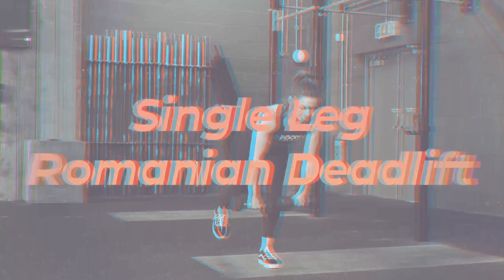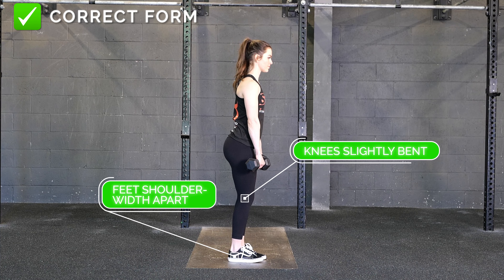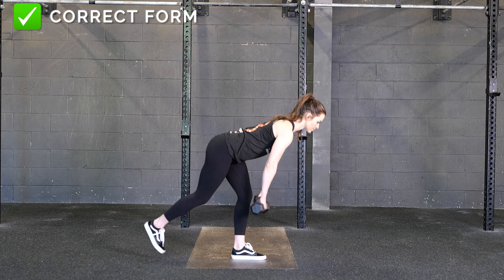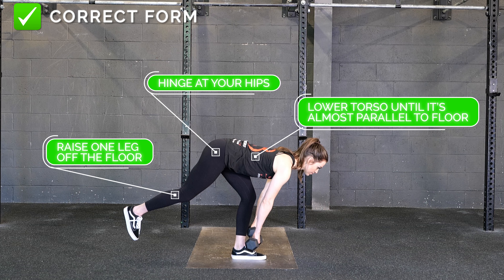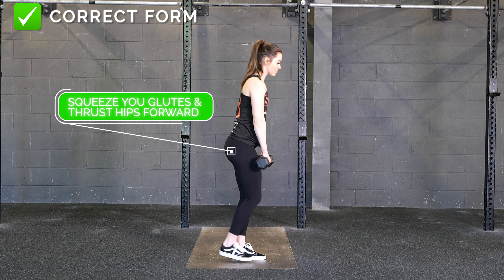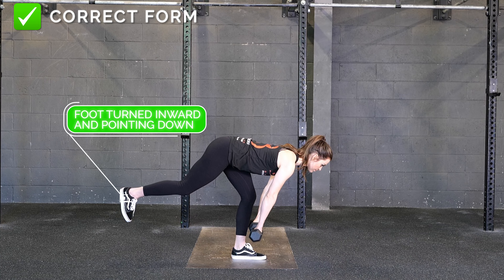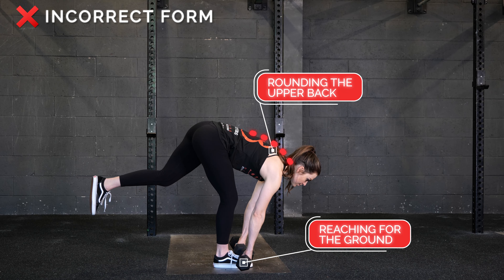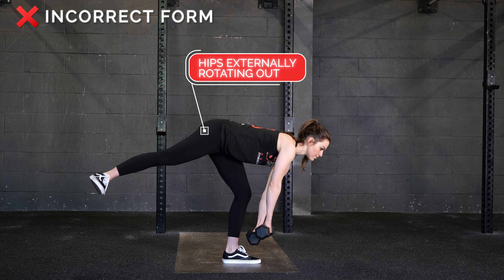How to: Single Leg Romanian Deadlift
🏋️‍♀️How to perform the Single Leg RDL

Main Muscles Used:
1. Hamstrings
2. Glutes

Correct Cues:

✅ Stand with your feet shoulder-width apart and knees slightly bent.

✅ Raise one leg off the floor.

✅ Begin to hinge at your hips towards the wall behind and lower your torso until it’s almost parallel to the floor.

✅ Keep chin tucked and torso straight throughout the entire movement.

✅ Briefly pause at the bottom, then squeeze you glutes, thrust your hips forward, and raise your torso back to the starting position.

Incorrect Cues:

❌ Rounding the upper back and bending over to reach for the ground.

❌ Hips externally rotate out.

❌ Locked Knees.